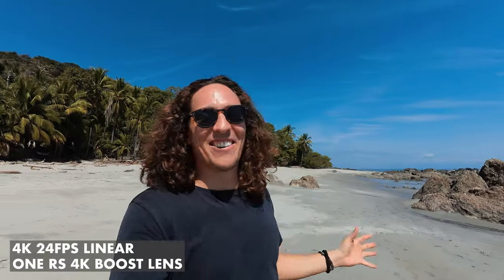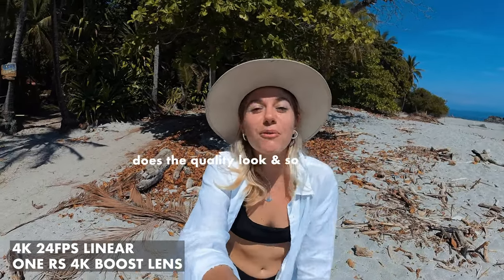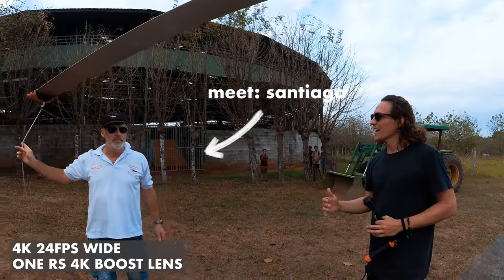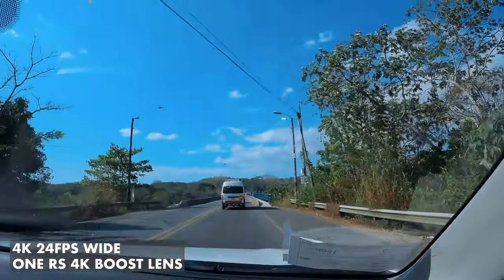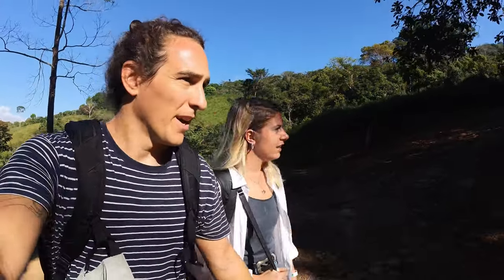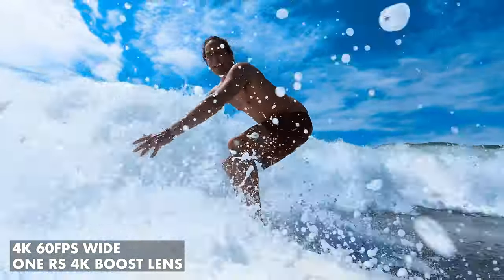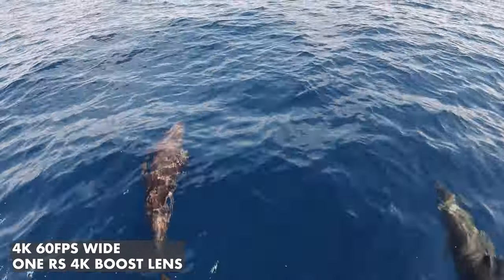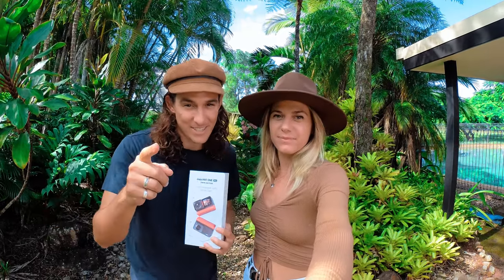Insta360 One RS | Costa Rica | Cinematic Travel Vlog (Jake Rich & Anna Chah)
Our Masterclass

Insta360 One RS | Costa Rica | Cinematic Travel Vlog

We’ve been super fortunate to have been amongst the first creators to receive this new camera and decided we needed to do that justice by taking it on the most epic adventure through the pacific coast of Costa Rica. It’s been a wild ride and countless hours of production and editing, but hey, it was all worth it and we’re so stoked on the final videos.

That’s right: videos, because there’s actually two of them: a cinematic vlog on my channel, and a cinematic film on @AnnaChah 's. There’s also a giveaway happening on both our channels, so all the more reason to grab a beer—or non-alcoholic beverage of your choice, sit back, and join the adventure!

In this cinematic travel vlog @AnnaChah and @JakeRichandAnnaChah explore the incredible pacific coastline of Costa Rica whilst testing out the brand new @insta360 One RS twin edition action camera. From surfing in Dominical, taking a gyrocopter flight above Montezuma and swimming under the beautiful Nauyaca Waterfall this Cinematic Travel Vlog showcases exactly what the Insta360 One RS is capable of capturing!

👇🏼 Enter our giveaway for a chance to win a brand new Insta360 One RS👇🏼

Winners will be announced on April 5th, 2022—thanks for sharing the stoke legends!

Track 1: Allegria - Pendulum Theory
Track 2: Feel - lwfi
Track 3: North by Northwest - Londau
Track 4: Andes - Max LL
Track 5: Mads Mikkelson - Maxime.
Track 6: Heavyweight (Remastered) - Blackway
Track 7: Talk - ford
Track 8: Alaska - Luke Atencio
Track 9: Telephone Wires (Instrumental) - Maxime.
Track 10: All Or Nothing (Stings Only) - Pendulum Theory
Track 11: Marionette (Instrumental) - How Great Were The Robins
Track 12: Time Waits For No Man - Dexter Britain

I EDITED THIS VIDEO WITH ADOBE PREMIERE PRO